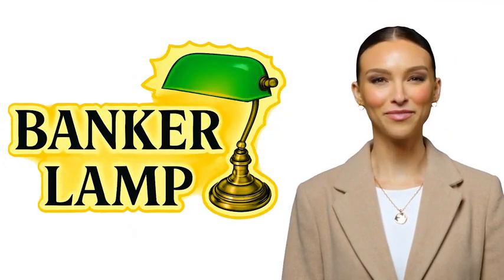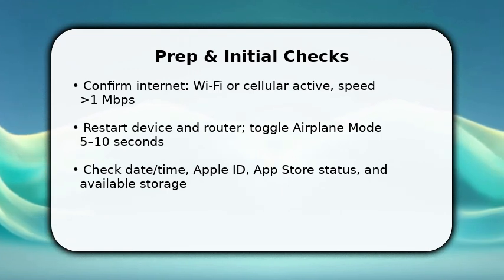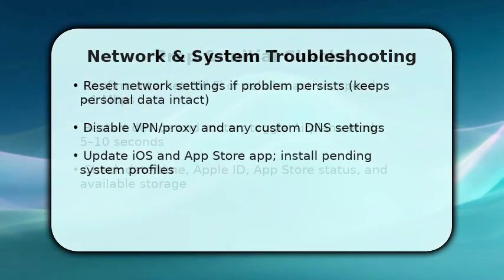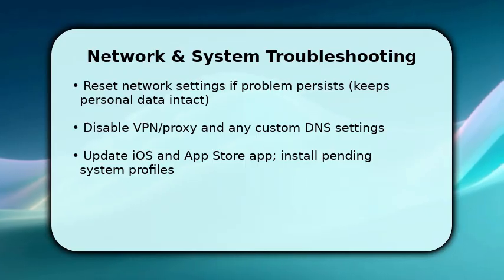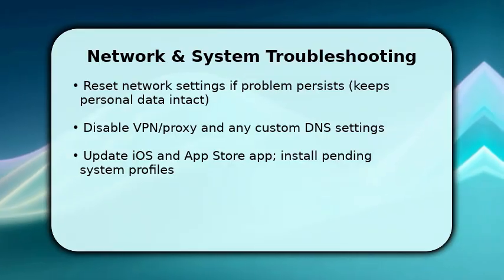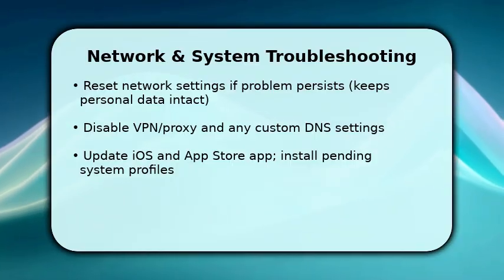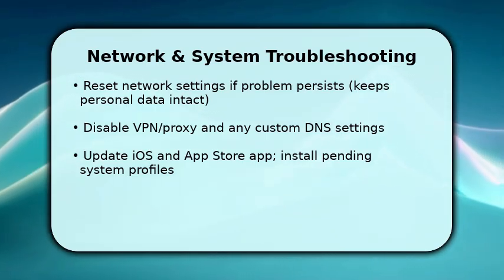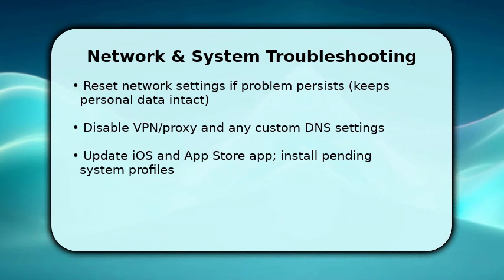How to Fix App Store Cannot Connect - Full Guide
Explore our comprehensive guide on resolving the 'App Store cannot connect' issue. Learn step-bythy fixes, from checking your internet connection to resetting network settings and beyond.